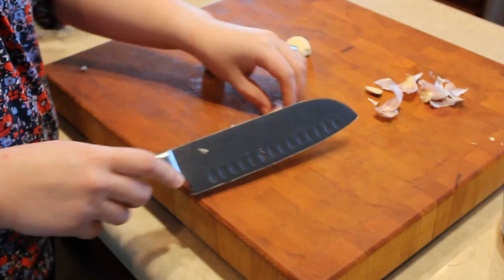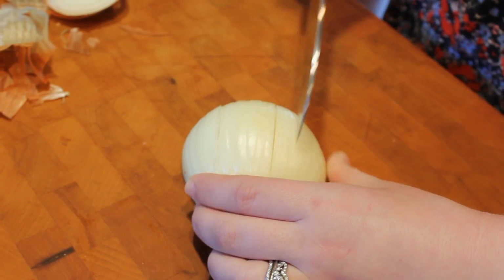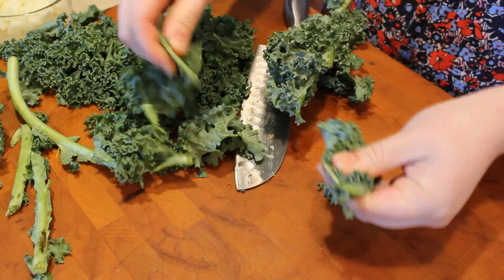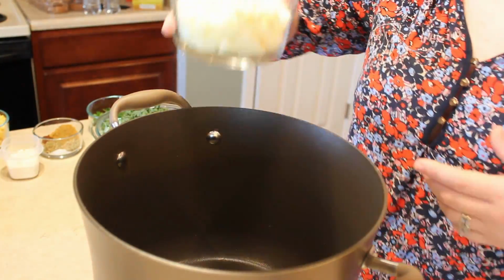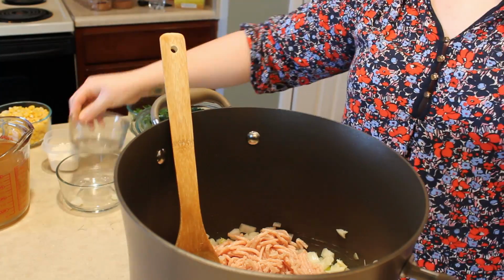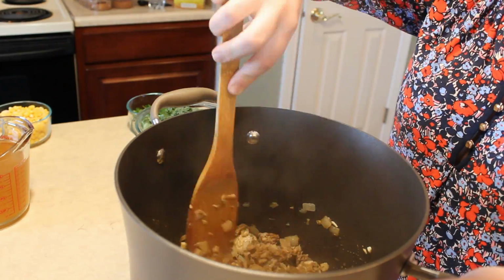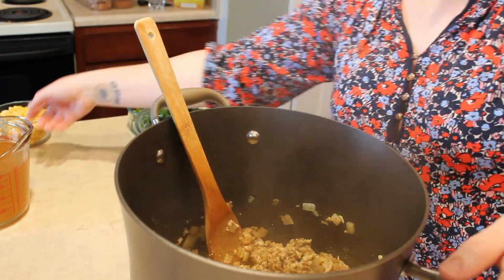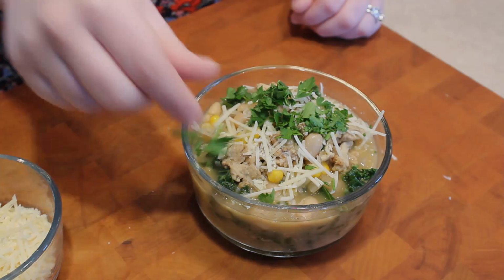Chicken Chili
2 tbsp olive oil
1 yellow onion, diced
4 garlic cloves, minced
1 pound ground chicken or turkey
1 tbsp salt
2 tbsp ground cumin
1 tbsp fennel seeds
1 tbsp dried oregano
2 tsp chili powder
3 tbsp flour
2 cans cannellini beans
1 bunch kale, stemmed and chopped
1 cup frozen corn
1 quart chicken stock
parmesan cheese and parsley for garnish